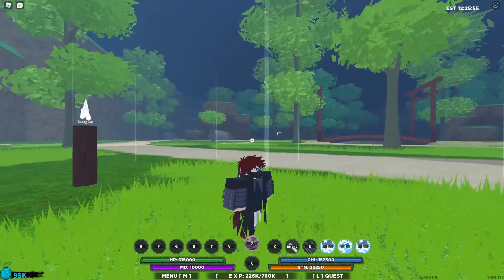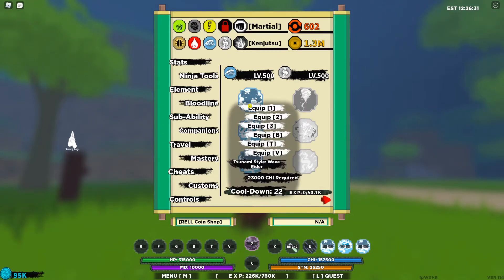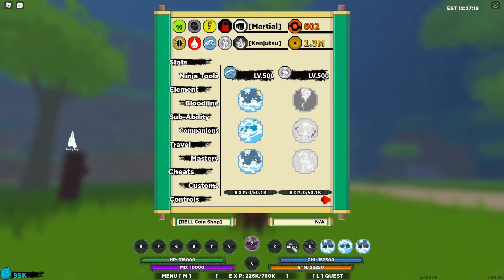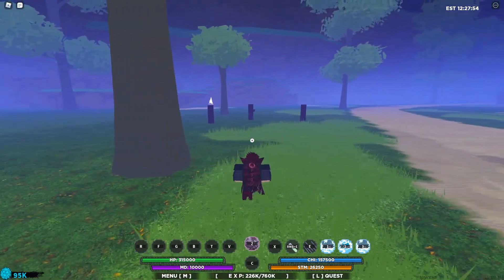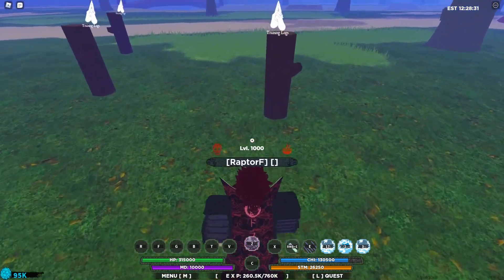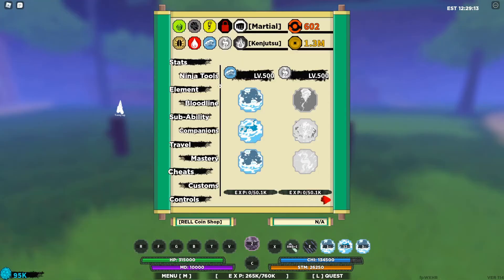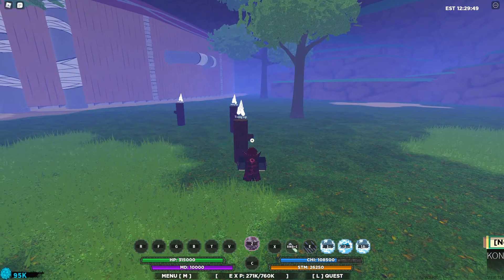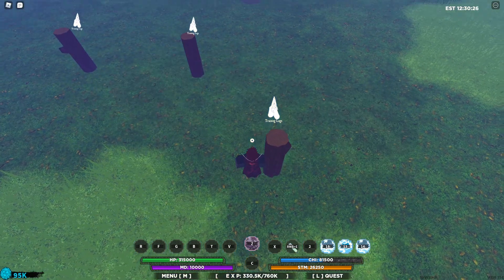TSUNAMI BLOODLINE SHOWCASE in SHINDO LIFE ROBLOX!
In this video, I'm going to be showcasing the tsunami bloodline in shindo life roblox, this is also a shindo life tsunami bloodline showcase.